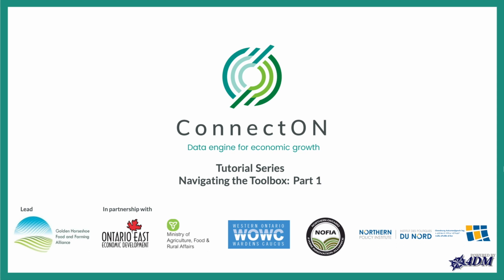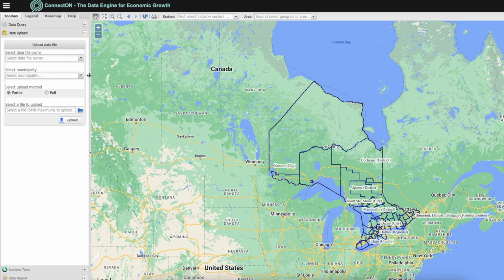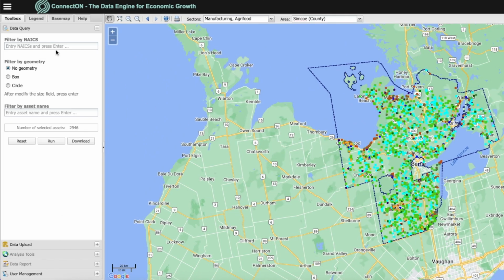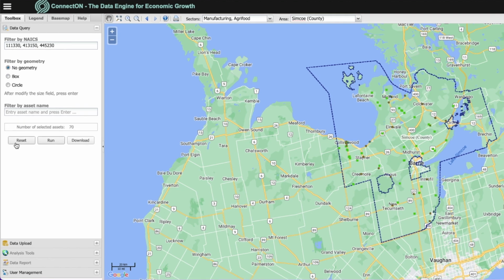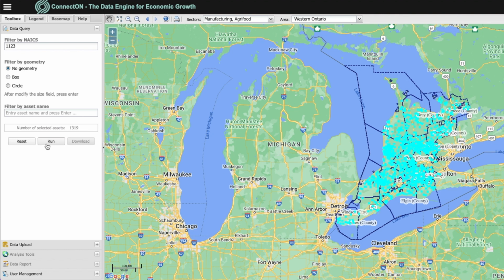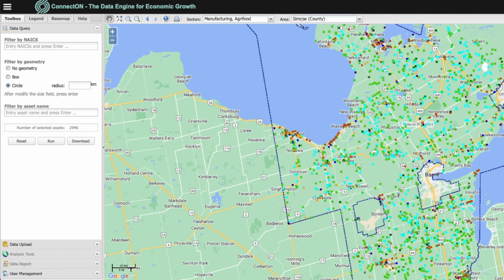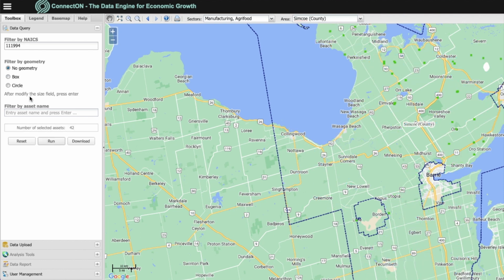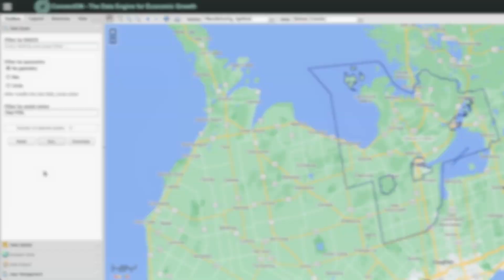ConnectON Tutorial: Navigating the Toolbox Part 1